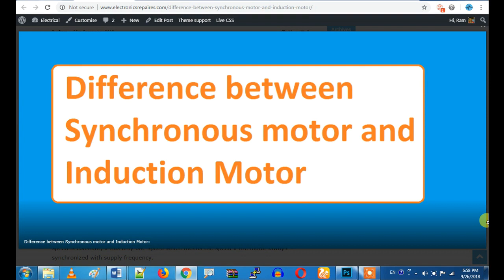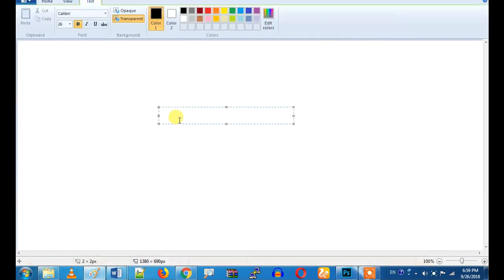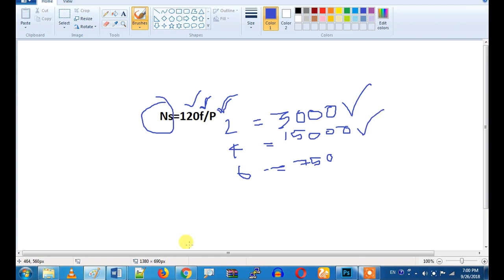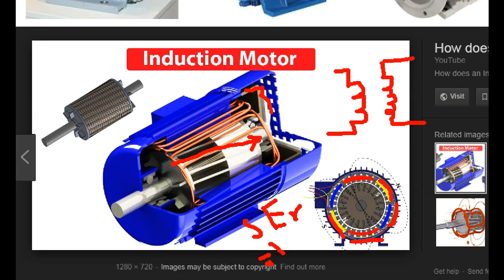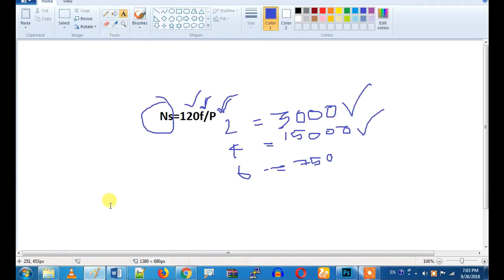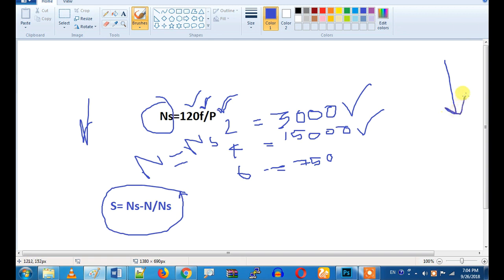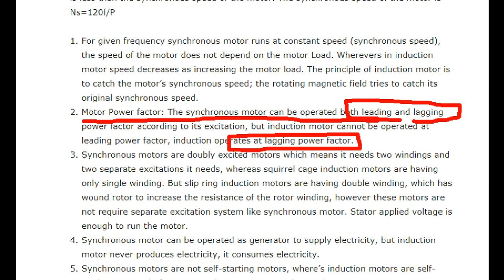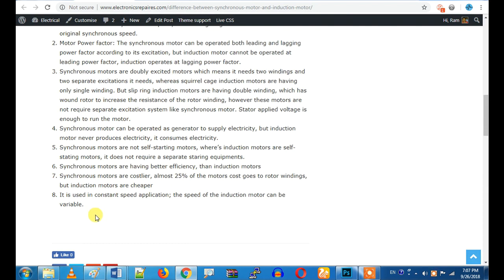Difference Between Synchronous motor and Induction Motor in Tamil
Synchronous motor which operates at synchronous speed, Induction motor operates at slip rated speed